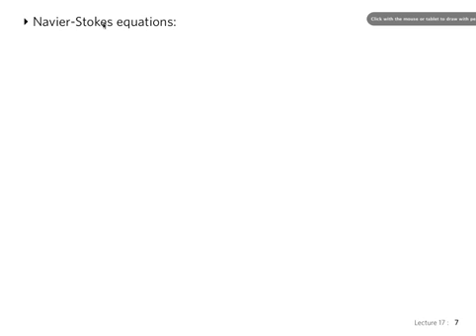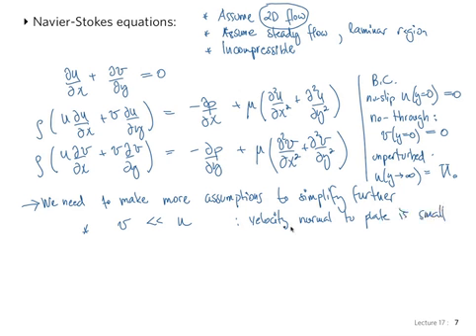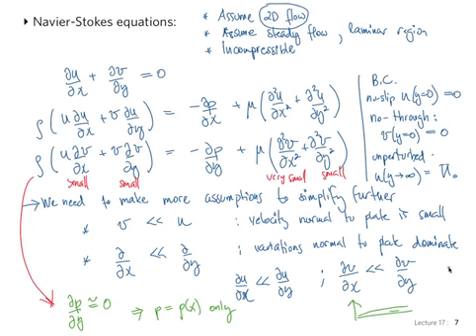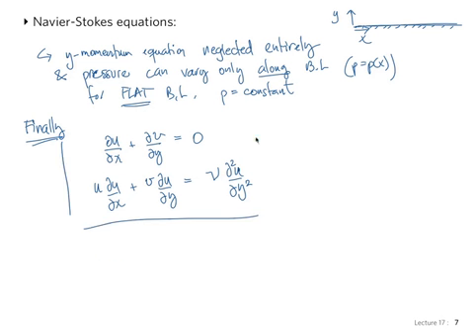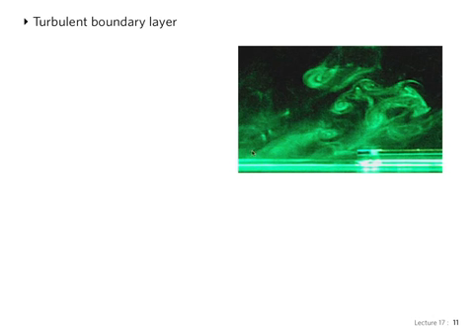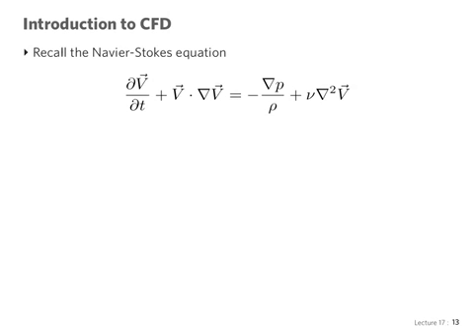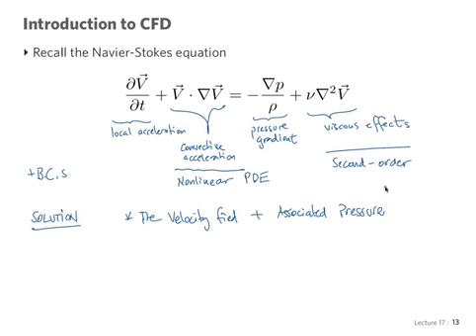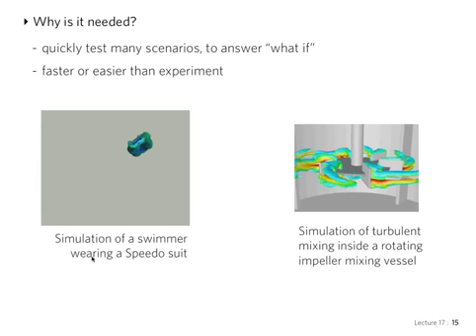Lecture 17 part 2 Boundary layer e